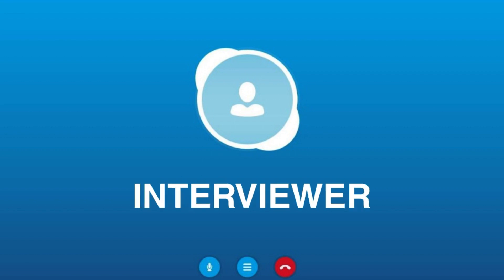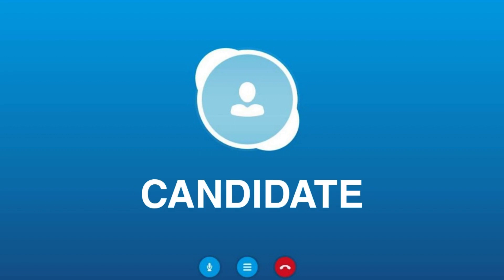SAP ABAP Interview: Mock Interview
"Are you preparing for a SAP ABAP interview? Don't miss this valuable opportunity to enhance your skills! Join us for a comprehensive mock interview session designed specifically for SAP ABAP professionals. In this video, we simulate a realistic interview scenario, covering a wide range of topics and common interview questions related to SAP ABAP. Boost your confidence, refine your answers, and improve your chances of acing your next SAP ABAP interview!

"Step into the shoes of a SAP ABAP candidate and experience a realistic mock interview session in this must-watch video! Our expert panel of interviewers will grill you with challenging questions, evaluate your responses, and provide valuable feedback to help you excel in your SAP ABAP interviews. Whether you're a beginner or an experienced professional, this mock interview is packed with insights and tips to enhance your interview skills and showcase your expertise in SAP ABAP.

"Looking to sharpen your SAP ABAP interview skills? Look no further! Dive into this immersive mock interview video and get a taste of what it's like to face challenging questions in a real interview setting. We cover a wide range of SAP ABAP topics, including programming concepts, data structures, debugging techniques, and more. Learn how to articulate your thoughts effectively, demonstrate your technical prowess, and leave a lasting impression on potential employers. Don't miss out on this invaluable opportunity to excel in your SAP ABAP career!

"Prepare yourself for success in SAP ABAP interviews with our engaging mock interview video! We walk you through a series of carefully crafted questions and scenarios commonly encountered in SAP ABAP interviews. Gain insights into the interviewer's perspective, learn how to structure your responses, and discover effective strategies for handling challenging situations. Whether you're a job seeker or simply seeking to brush up on your interview skills, this video is your ultimate resource for mastering SAP ABAP interviews in 2023.

"Boost your confidence and stand out from the competition with our immersive SAP ABAP mock interview video! Join us as we simulate a realistic interview environment, where we pose tough questions and evaluate your performance in real-time. Learn how to articulate your knowledge, showcase your problem-solving abilities, and highlight your expertise in SAP ABAP. Whether you're a student, a professional, or a career changer, this video will equip you with the skills and knowledge to excel in SAP ABAP interviews in 2023 and beyond.